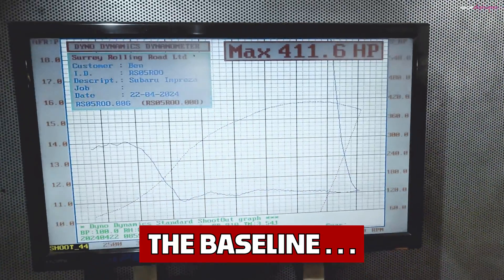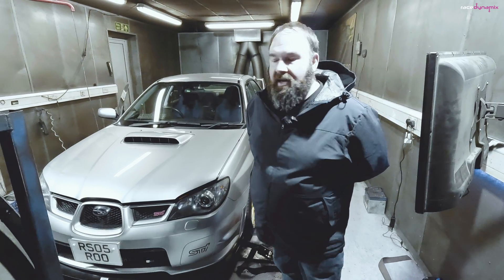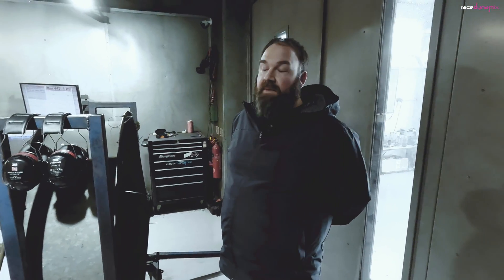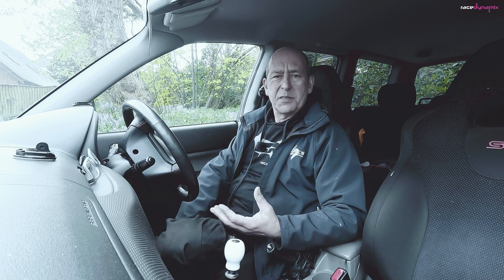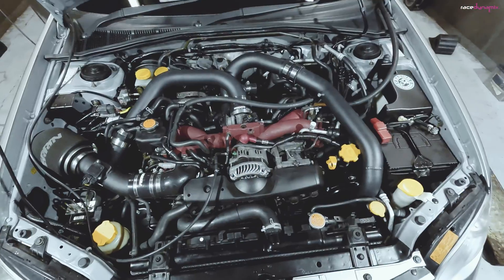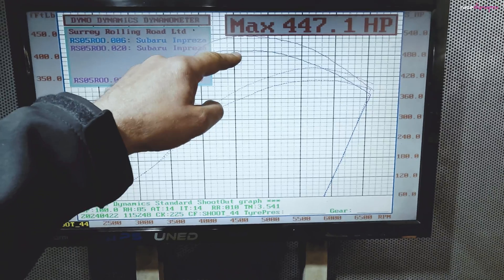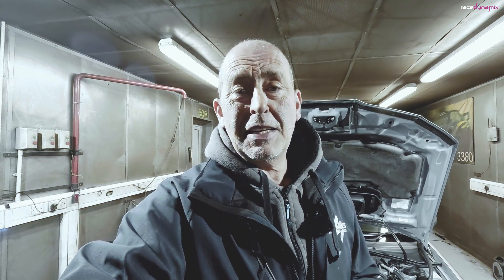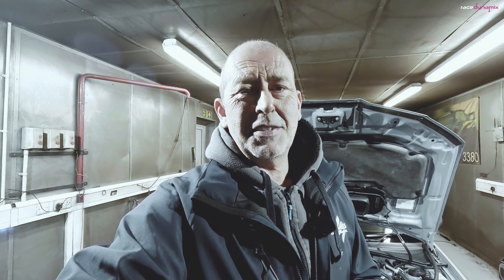FMIC vs TMIC: Worth It On A Subaru Impreza?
A back to back test for TMIC versus FMIC on a Subaru Impreza.  Same car same dyno, same day... what are the gains ?